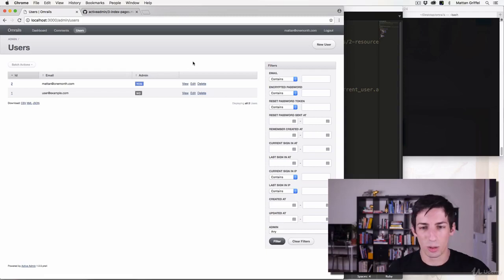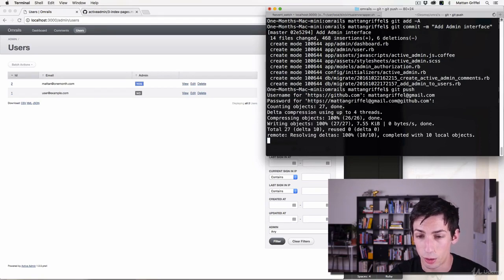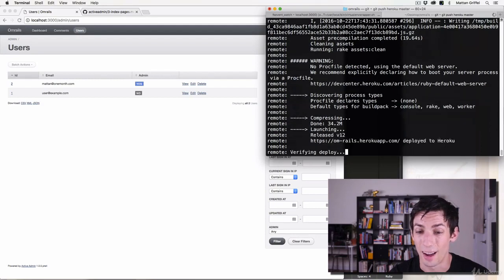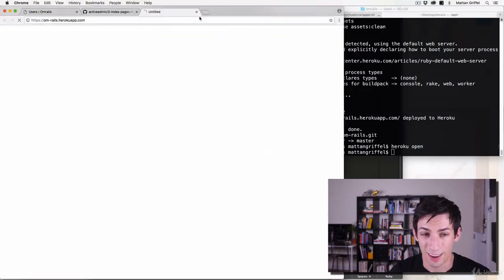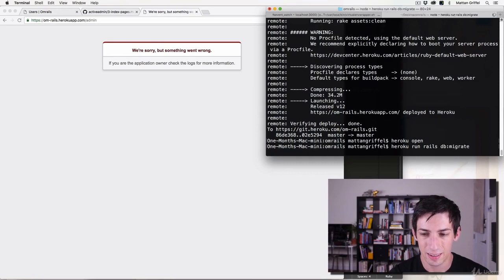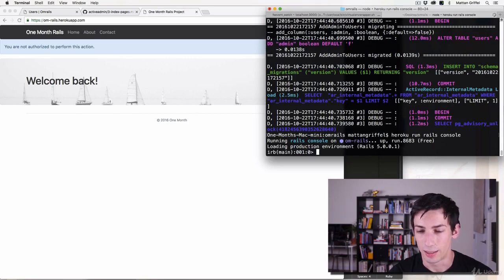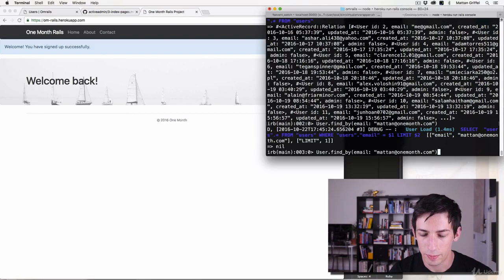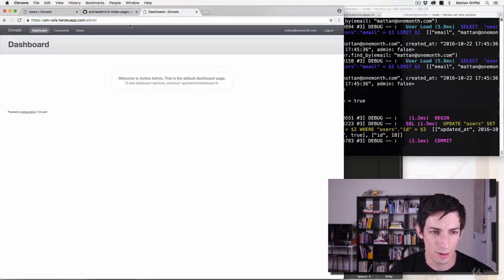Build Web Apps With One Month Rails (45 Pushing Admin Changes to Heroku)